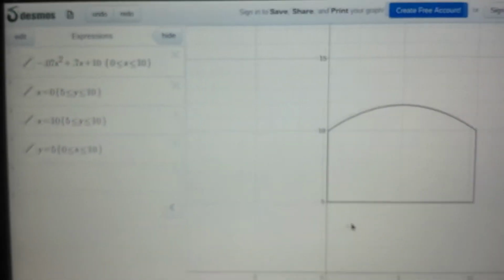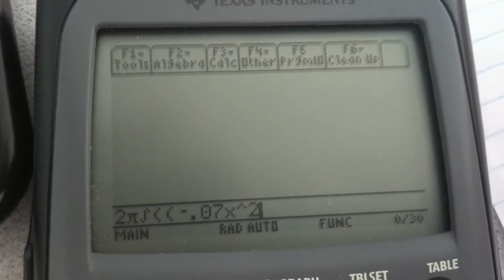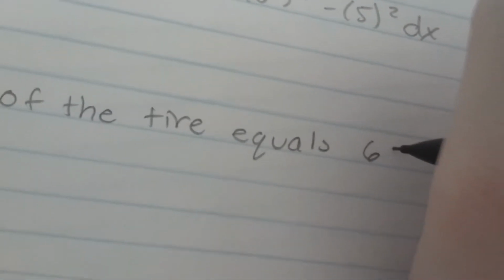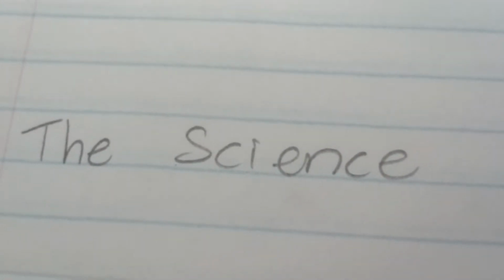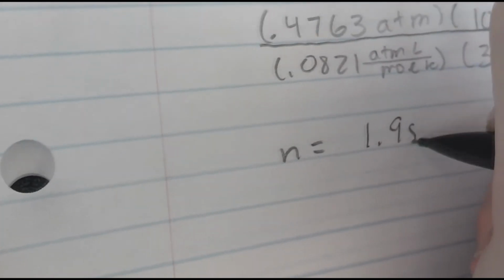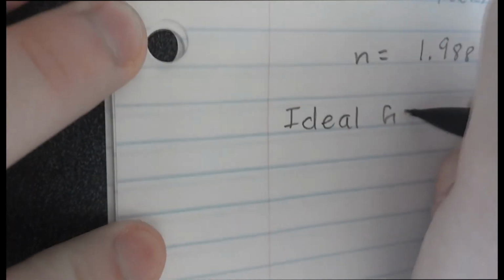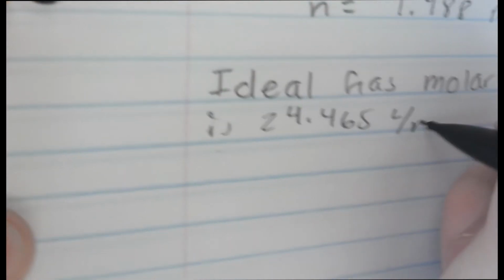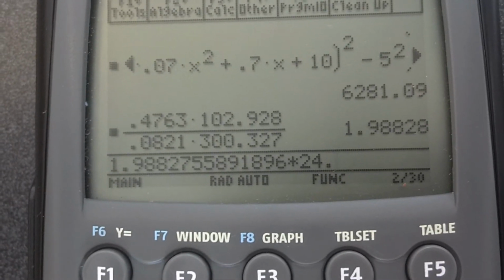AB Calculus Final Project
Matthew McCormick, Jay McLeod, and Patrick Reid making fools of themselves